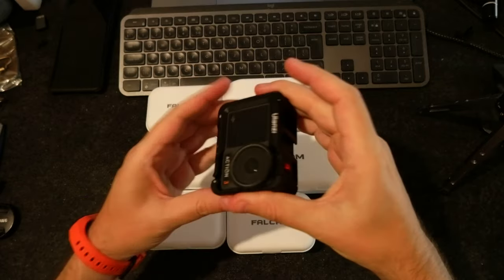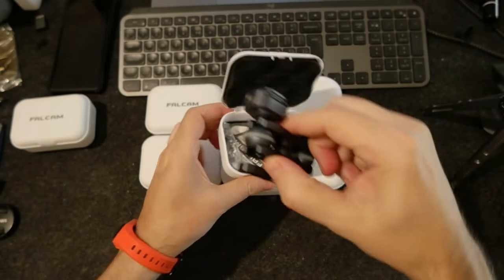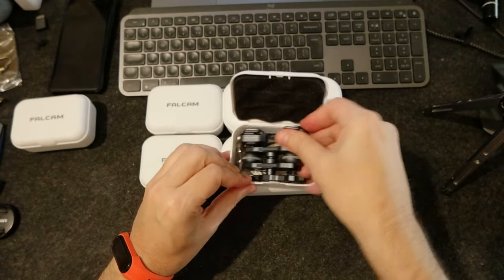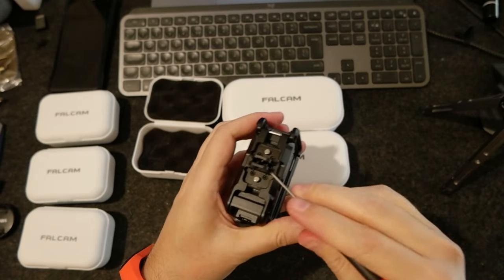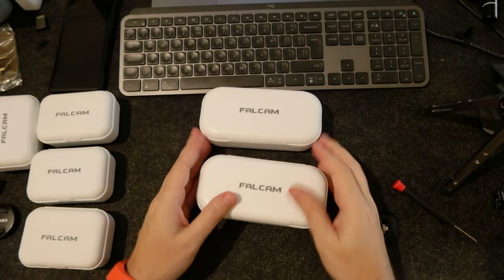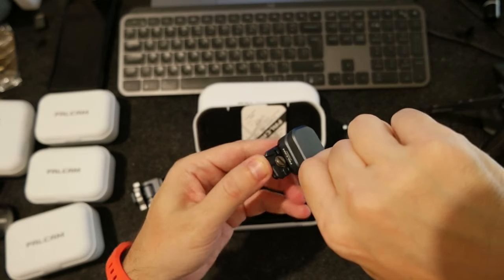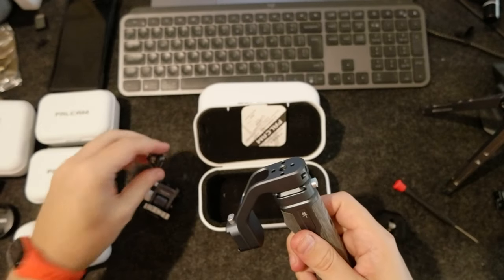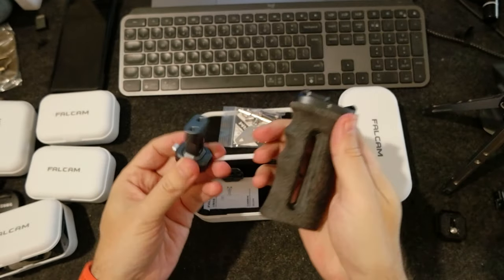Falcam F22 top handle, quick release, dual head, magic arm and more...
Got new accessories from Ulanzi Falcam ecosystem. I building my camera kit and these accessories will be great to swap them without any issues.

EcoFlow
EcoFlow Delta 2 MAX

Falcam F22 / F38 / F50 Accessories
Quick Release Plate
Quick Release Suction Cup
Quick Release Plate Clamp

DJI Osmo ACtion 3/4 accessories
DJI Osmo Action 3

Macbook Dock & Hub, Thunderbolt Cables
JEYI ThunderDock ThunderBolt + NVMe
Orico Dock
Thunderbolt Hubs
Thunderbolt Dock
Thunderbolt 4 40Gbps USB C Cable

NVMe Memory & PCIe
Seagate FireCuda 530 NVMe
NMVe PCIe 4.0
NMVe Heat Sink
Lexar Professional x1066 256 Gb

Keyboard & Mouse
Logitech Master MX 3
Logitech MX Keyboard

Office Desk & Chair
XXL Large Office Computer Desk Mat
Office Chair
Office Chair Wheels
Office Table
Office Table Wheels
Smart Wifi Power Strip 4/6